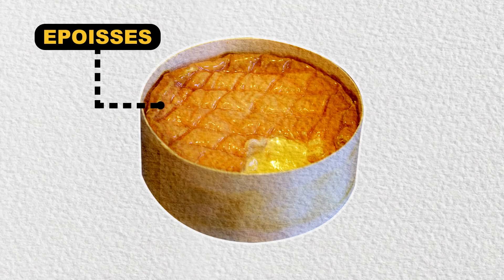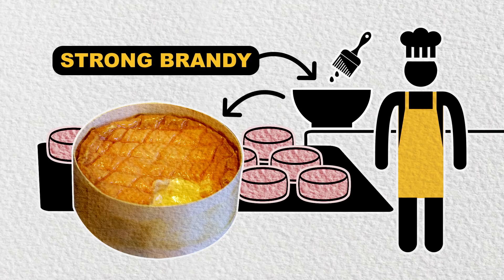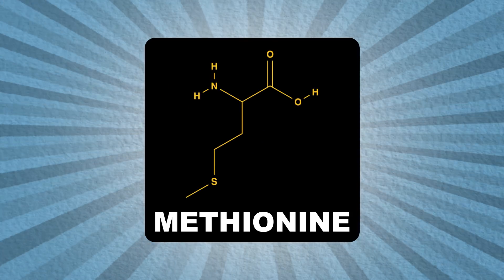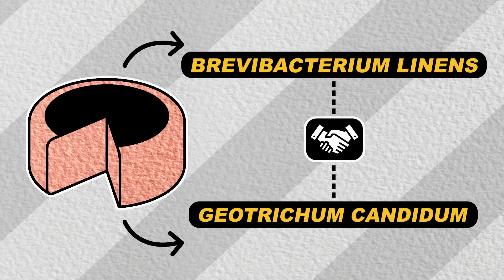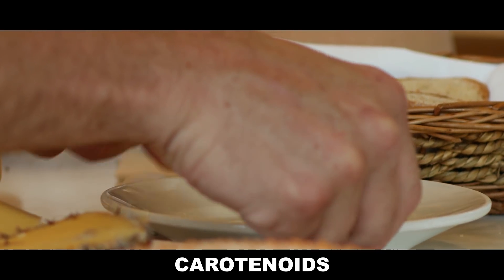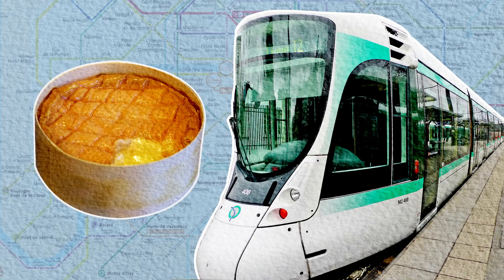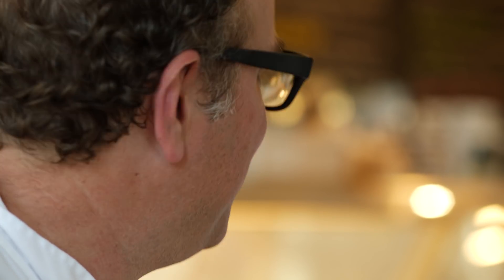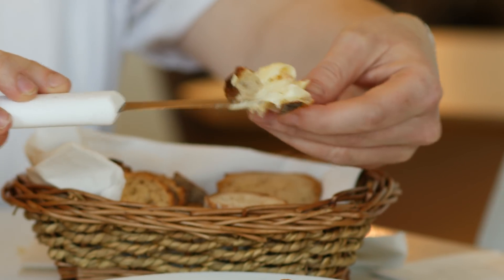Why Does Stinky Cheese Stink?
Some cheeses, like Epoisses, are so legendarily stinky they’re supposedly banned on public transit in France. It’s the chemistry of washed-rind cheeses that makes them such a smelly food.

Credits:
Producer:  Sean Parsons
Writer:  Alexa Billow
Scientific Consultants:  Michelle Boucher, PhD; Casey Cosetta
Executive Producer: George Zaidan
Fact Checker: Alison Le